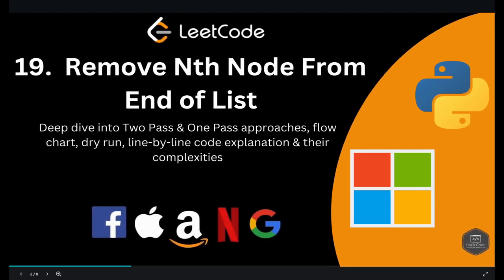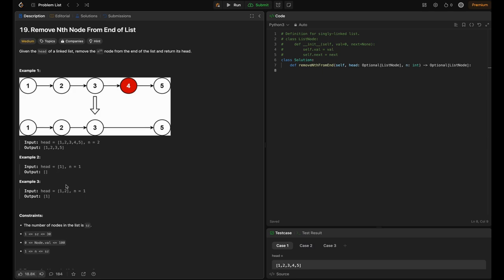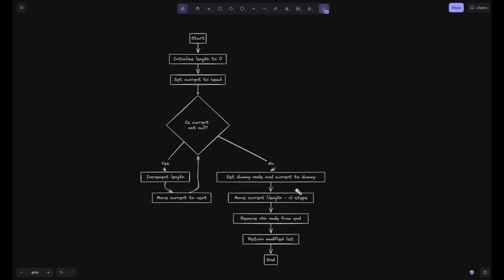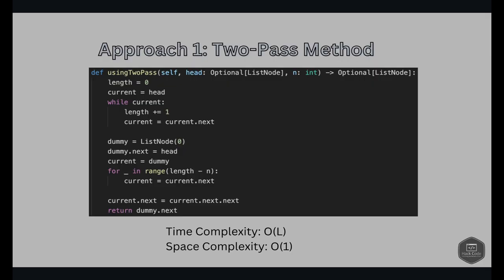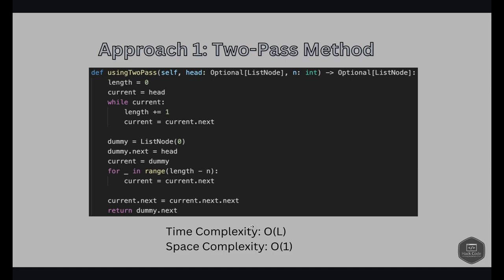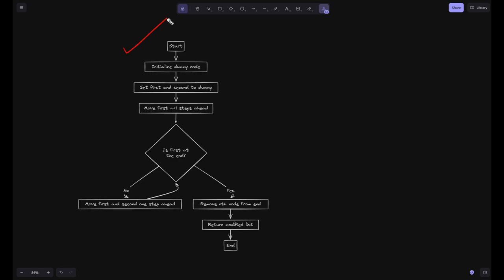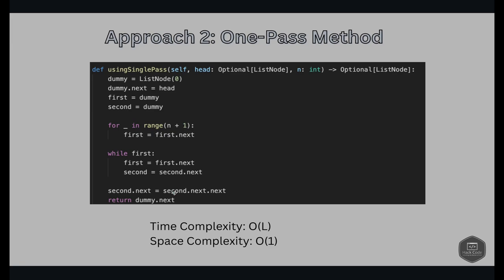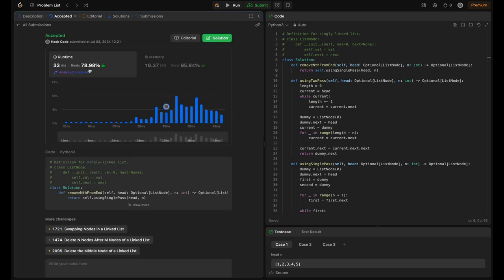LeetCode 19: Remove Nth Node From End of List | Two-Pass and One-Pass ( Two Pointers ) Methods | DSA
🚀 Master LeetCode 19: Remove Nth Node From End of List with ease! 🌟 In this comprehensive video tutorial, we break down the solution using two different approaches: the two-pass method and the one-pass method. We provide clear visuals, dry runs, and line-by-line code walkthroughs to help you understand the problem and solution thoroughly. Perfect for acing your coding interviews or leveling up your problem-solving skills! 🎥✨

TimeStamps:
0:00 Welcome!
0:08 Intro
0:26 Problem Statement
2:16 Approach 1: Two Pass Method
2:32 Approach 1: Flow Chart
3:06 Approach 1: Dry Run
3:58 Approach 1: Code Explanation
5:36 Approach 2: One Pass Method
6:04 Approach 2: Flow Chart
6:26 Approach 2: Dry Run
7:42 Approach 2: Code Explanation
8:52 Demo & Conclusion
9:58 Outro